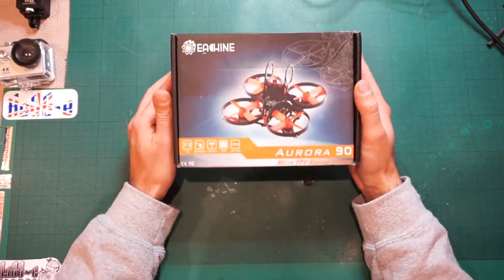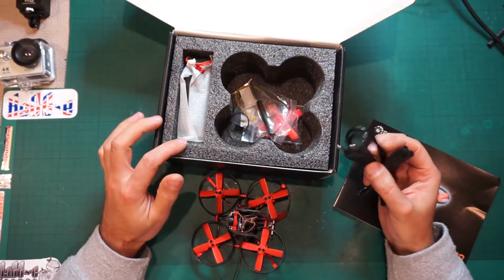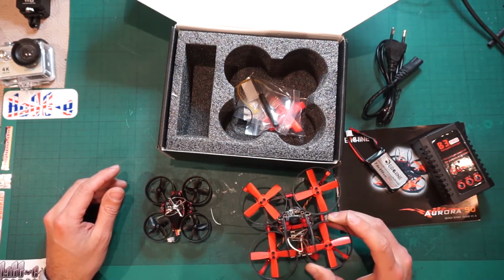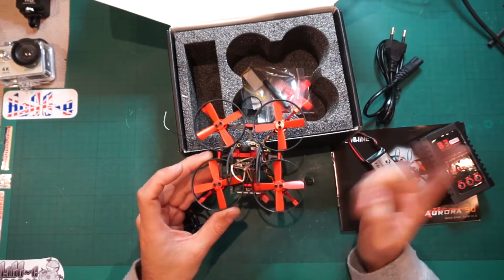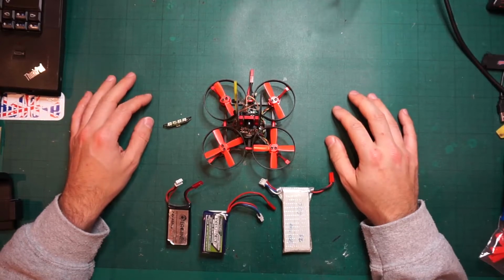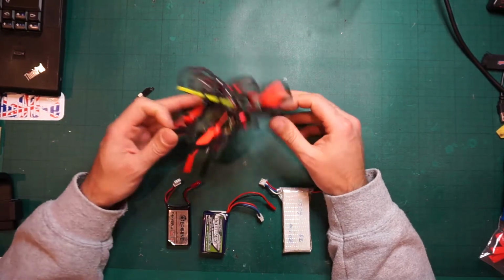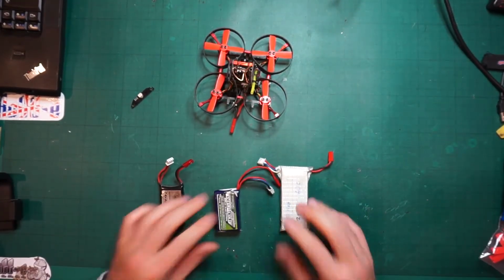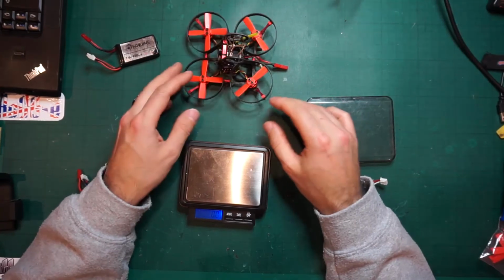Micro Drone Aurora 90 review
This little bugger can fly!

US warehouse: USTOYS8
EU warehouse: EUTOYS8

also on Twitter!